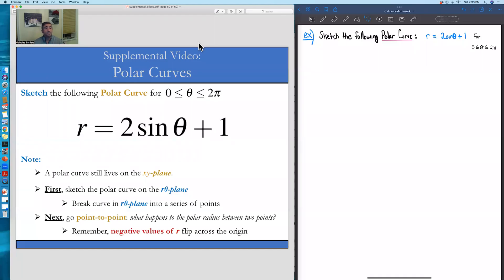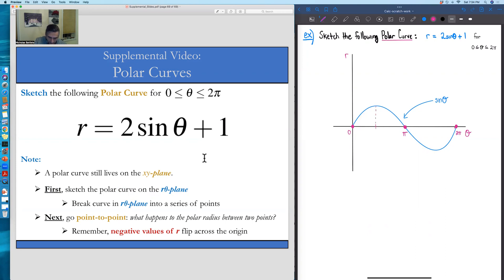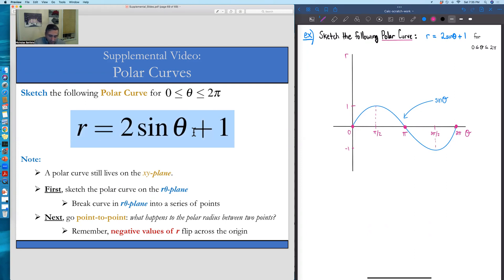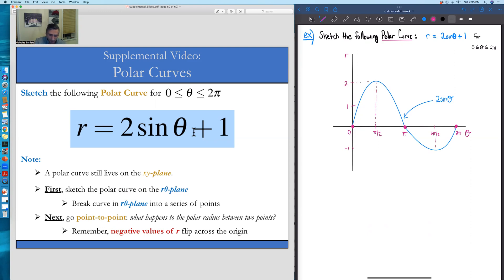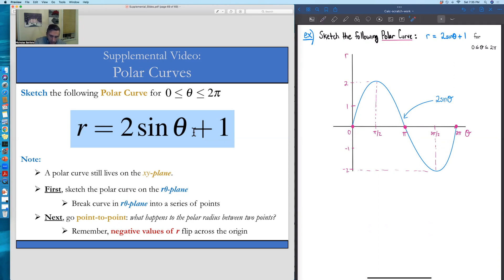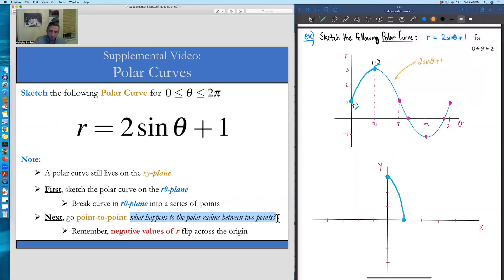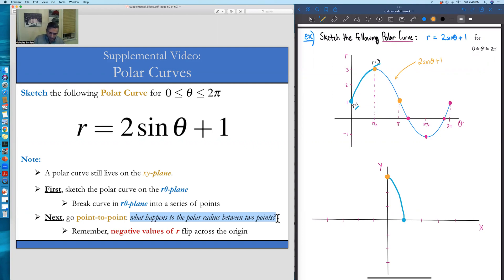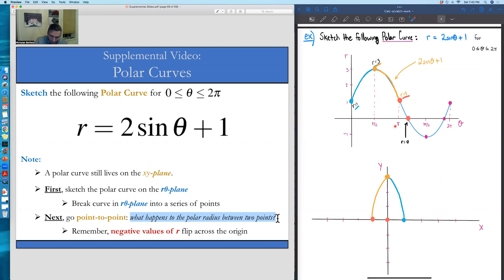Supplemental Video - Polar Curves: Sketching a Polar Curve (in the xy-plane)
In this video, we sketch the polar curve: r=2sin(θ)+1

Note:
   1) A polar curve still lives on the xy-plane.
   2) First, we sketch the function r(θ) on the rθ-plane
             - Break curve in rθ-plane into a series of points
   3) Next, go point-to-point: what happens to the polar radius between two points?
             - Remember, negative values of r flip across the origin